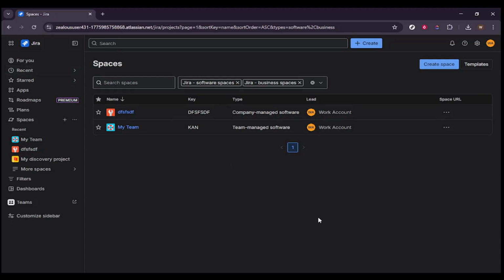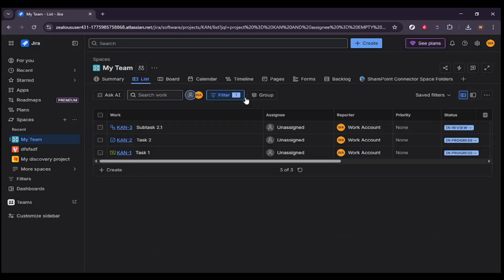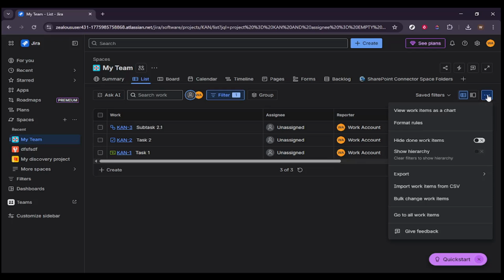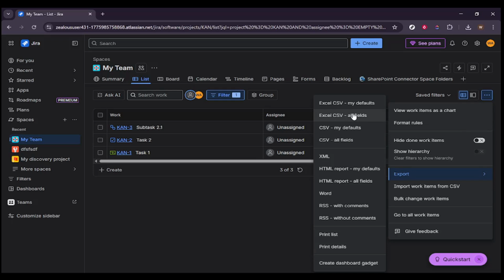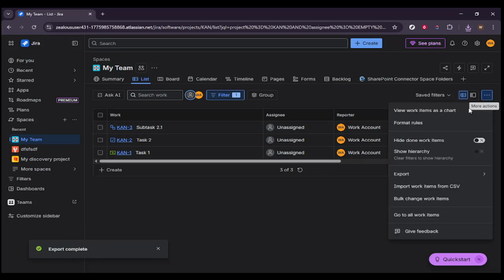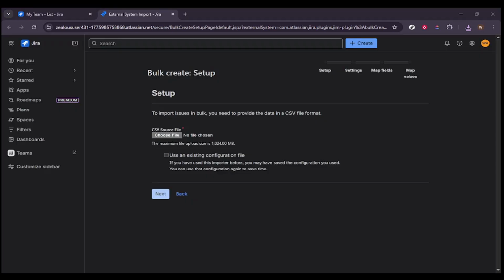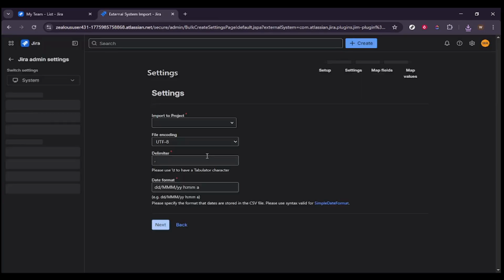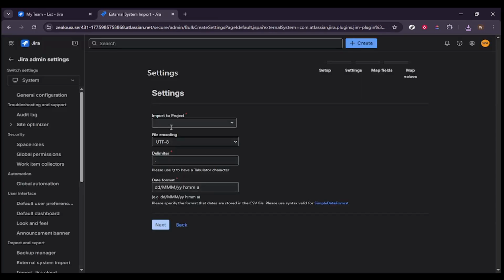How To Bulk Clone Jira Issues [2026 Guide]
-Google Drive
-Google Meets
-Google Sheets
-Google Chrome
-Google Forms
-Google Gmail